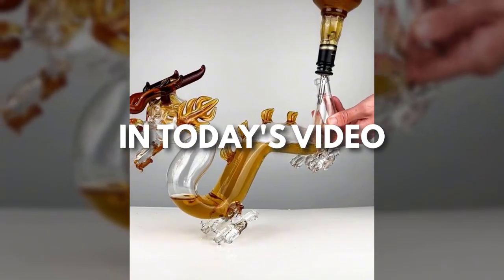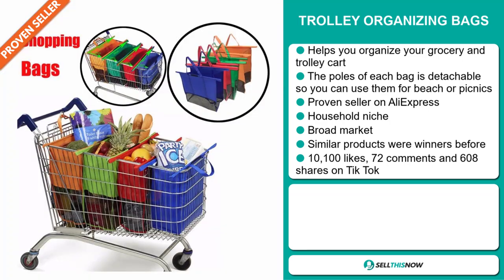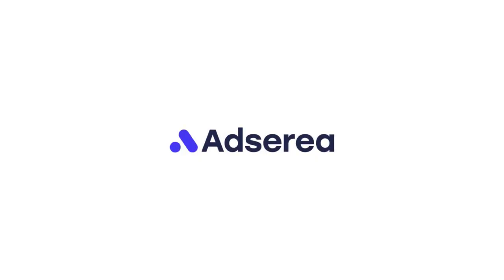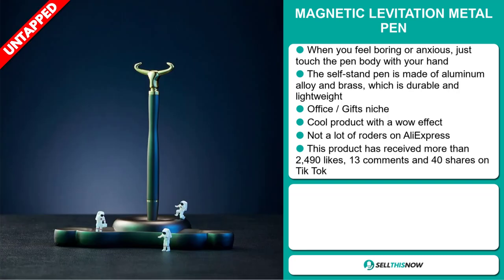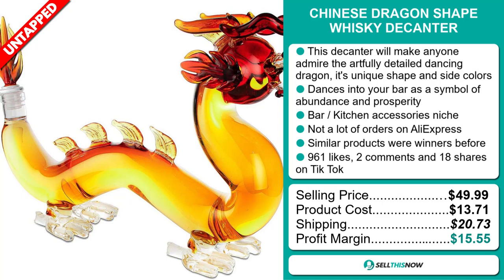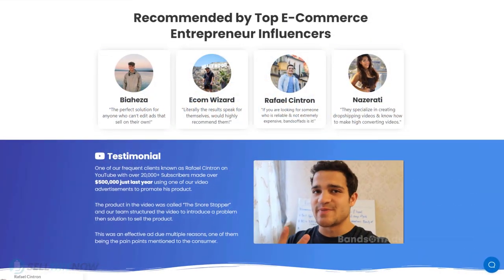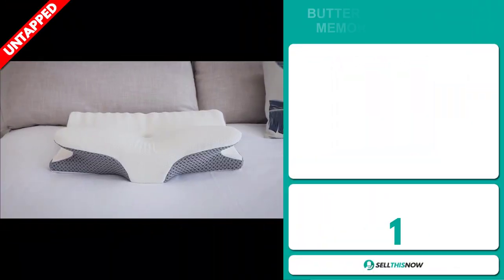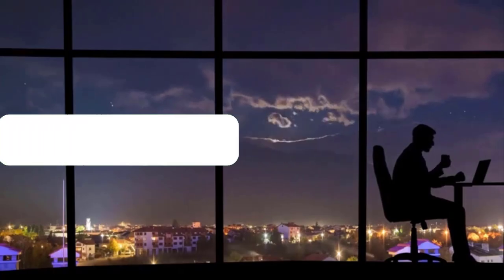🔥 Top 8 Viral Tik Tok Hot Winning Products To Dropship on Shopify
📦 AliExpress Links, Facebook links, Competitors links :

▶ 00:00 - INTRO

00:12 - STICK-ON DESK DRAWER

01:07 - TROLLEY ORGANIZING BAGS

01:55 - ADSEREA 10% OFF for your First Month with the code adserea10

02:43 - 4 IN 1 LIQUID CLEANSING BRUSH

03:36 - MAGNETIC LEVITATION METAL PEN

04:31 - CHINESE DRAGON SHAPE WHISKY DECANTER

05:27 - 4 IN 1 MAGNETIC LED LAMP

06:25 - BANDSOFFADS 10% OFF with the Code STN

07:01 - PORTABLE SHOWER CAN RACK

07:57 - BUTTERFLY THERAPEUTIC MEMORY FOAM PILLOW